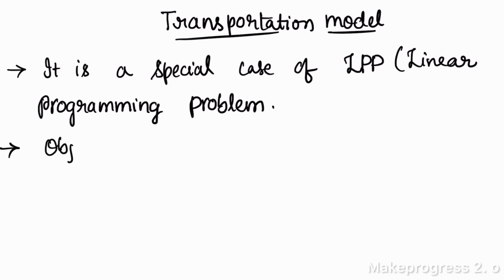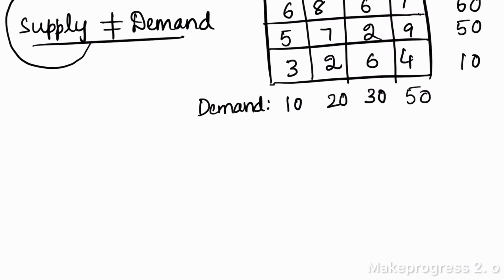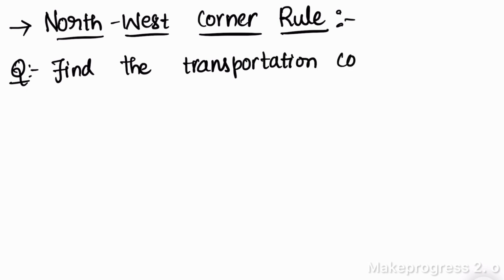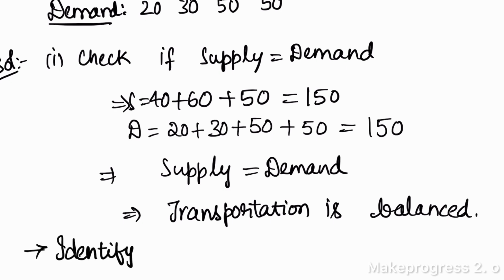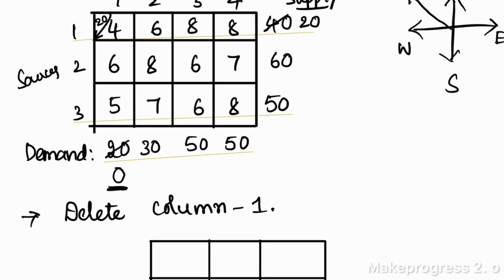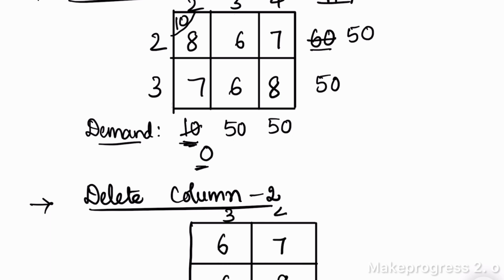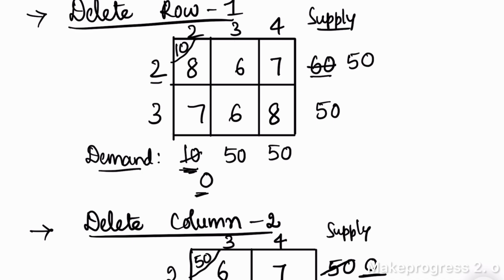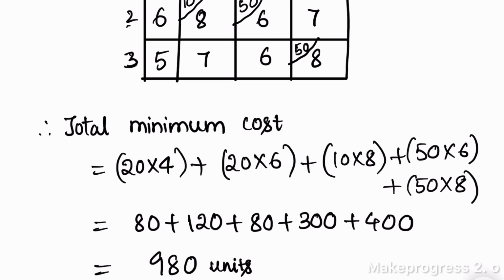Transportation model (North-West corner Method)| Quantitative Analysis for Business decisions|MBA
Transportation model. In this video we have seen the transportation model which is what are the special case of LPP which means linear programming problem. In this transportation model you will be having specific sources and the destinations to which they should be reached. Here it is the transportation of a product from specific source to specific destination in this you will be seeing this problem. In this transportation problem, The transportation table are the transportation problem should be balanced. Here we have two types of transportation model. The first one is balance transportation model and second one is and balance transportation model. In order to solve the transportation model the transportation model should be balance that is the supply should be equal to the demand. There are two ways to solve the transportation model. These are called the two phases of solving the transportation model. The first one is initial basic feasible solution and second one is Optimum Basic solution.We have free methods that is the first one North West corner rule and the second one is least square method and third one is Vogels approximation method.Please three methods will come under the initial basic feasible solution and coming to the optimum basic feasible solution, There are two methods in solving, the first one is Stepping stone method and The second one is Modified distribution method or you say it as MODI method or UV method.

The solution of the given transportation model by using North West corner rule is done in this video for more videos like this and  solution by using different methods will be in coming videos.